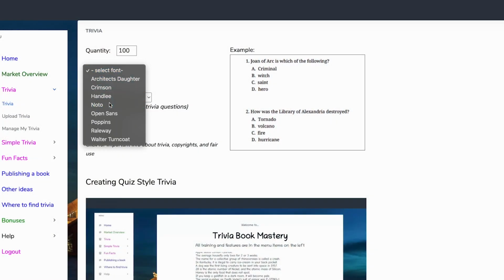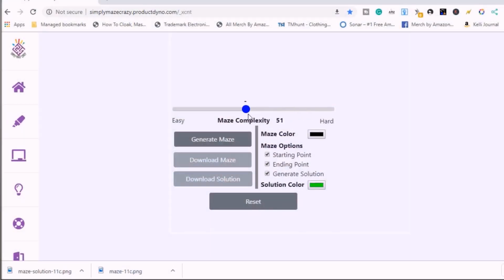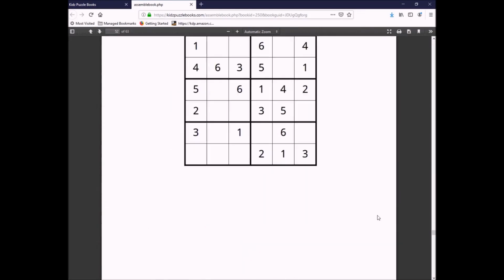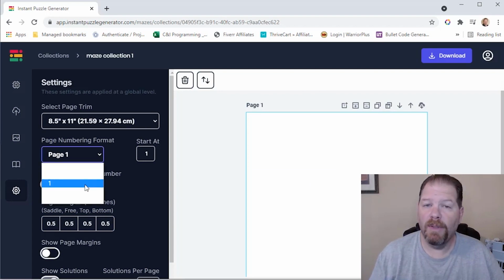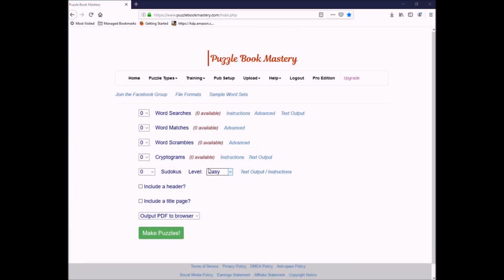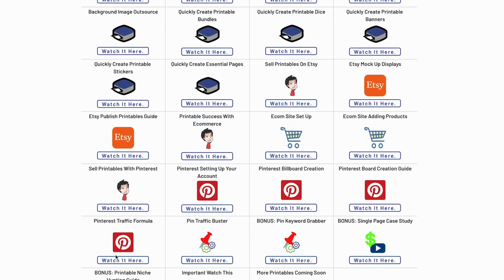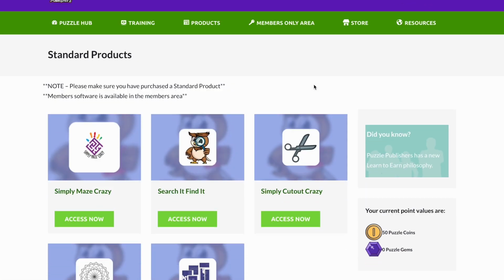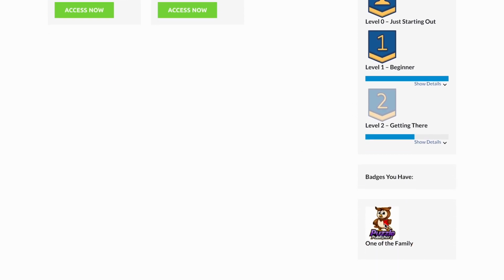12 Wares Of Christmas | Puzzle Books, Activity Books & More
Hey write-righters, Keith Wheeler here, back with another video for you.

Now, I love top 10 lists and I love Christmas, so I figured I’d do a top 10 list for you. But wait, I love you guys too, and you deserve more than just a top 10 list.

So here is my 12 Wares of Christmas! These are my top 12 softwares for Puzzle Books, Activity Books and More.

If you want to learn more about any of the software that I mention on my list, I’ll drop a link down into the description of this video.